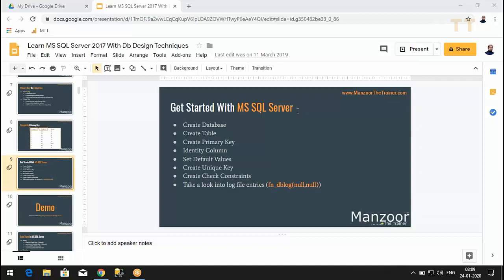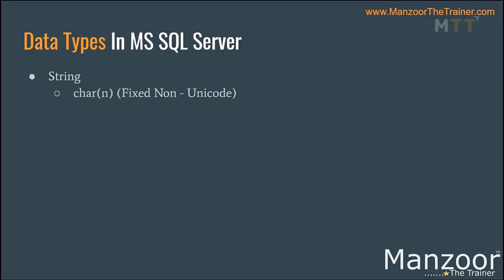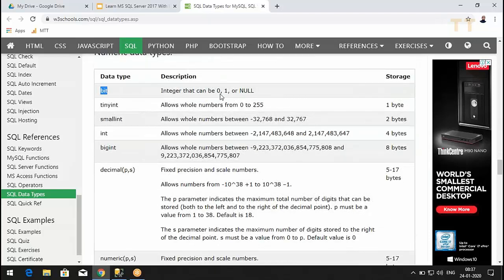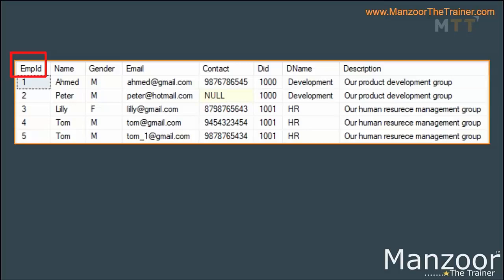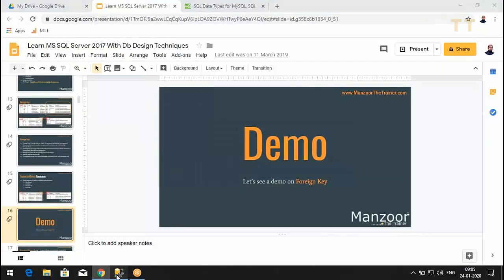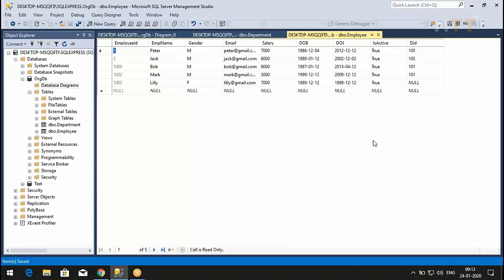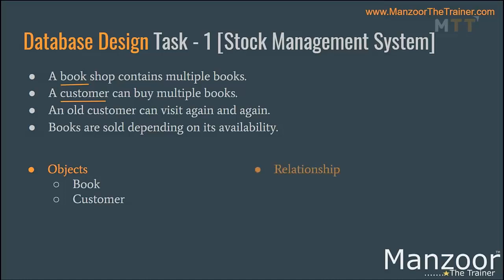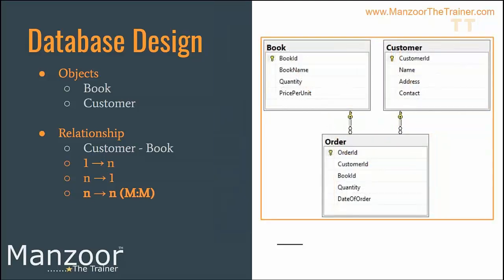Coding Bootcamp Day 2: Foreign Key Delete and Update Constraints Database Design Techniques